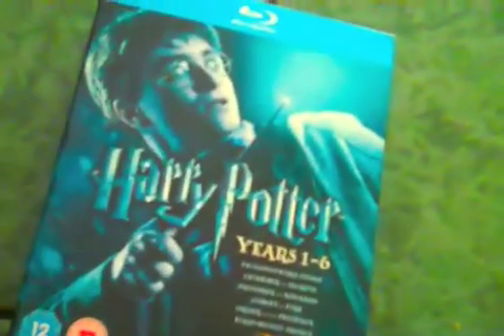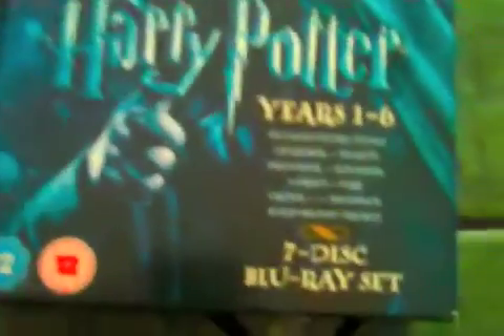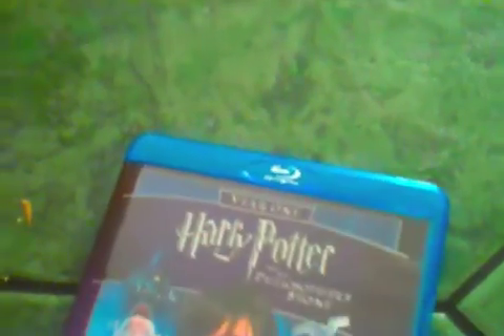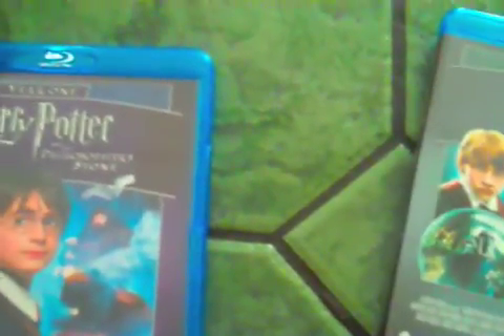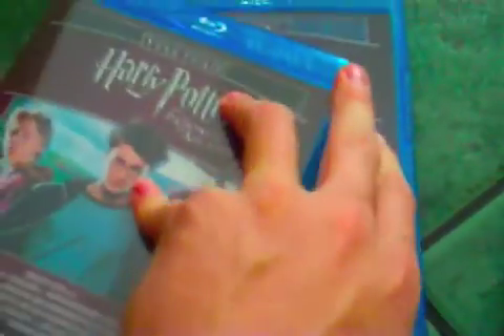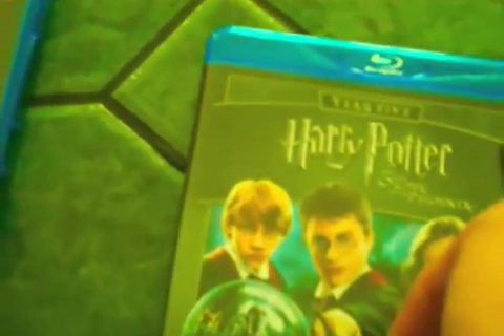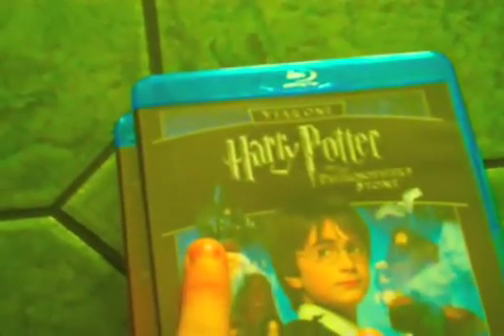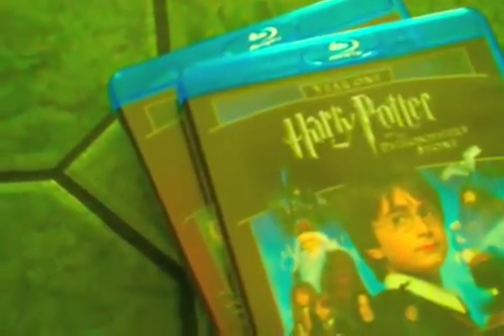Bluray update #8 Harry Potter Years 1-6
picked up the Harry Potter Years 1-6 boxset